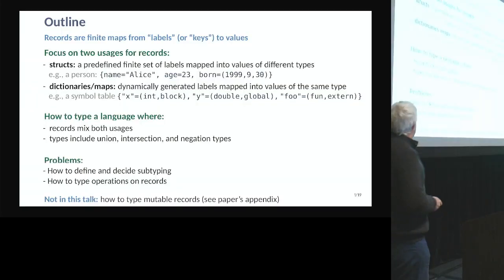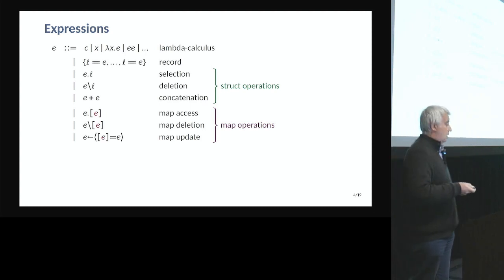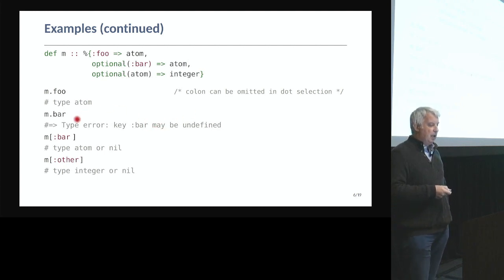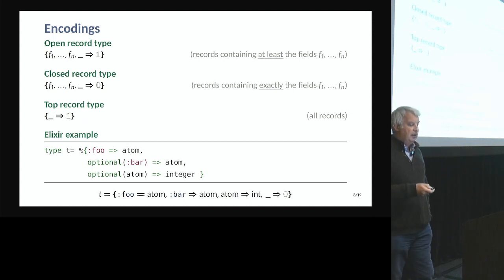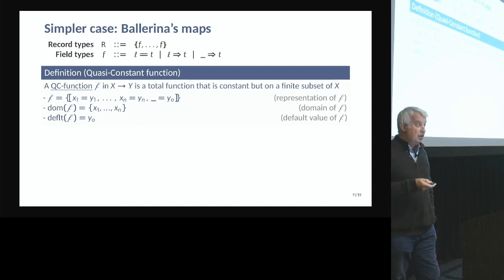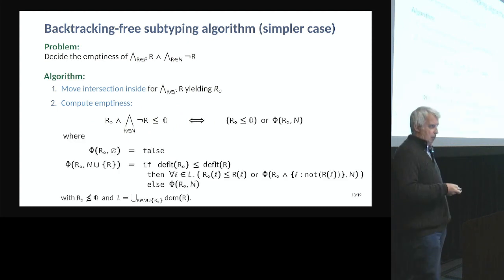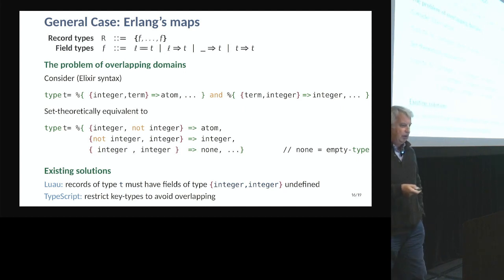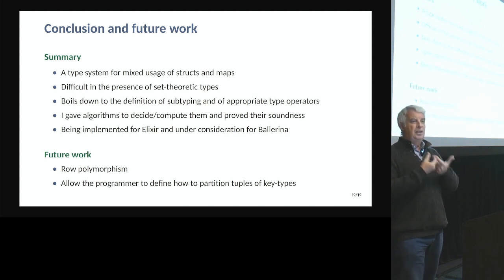[ICFP'23] Typing Records, Maps, and Structs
Typing Records, Maps, and Structs (Video, ICFP 2023)
Giuseppe Castagna
(CNRS, France / Université Paris Cité, France)

Abstract: Records are finite functions from keys to values. In this work we focus on two main distinct usages of records: structs and maps. The former associate different keys to values of different types, they are accessed by providing nominal keys, and trying to access a non-existent key yields an error. The latter associate all keys to values of the same type, they are accessed by providing expressions that compute a key, and trying to access a non-existent key usually yields some default value such as Null or nil. Here, we propose a type theory that covers both kinds of usage, where record types may associate to different types either single keys (as for structs) or sets of keys (as for maps) and where the same record expression can be accessed and used both in the struct-like style and in the map-like style we just described. Since we target dynamically-typed languages our type theory includes union and intersection types, characterized by a subtyping relation. We define the subtyping relation for our record types via a semantic interpretation and derive the decomposition rules to decide it, define a backtracking-free subtyping algorithm that we prove to be correct, and provide a canonical representation for record types that is used to define various type operators needed to type record operations such as selection, concatenation, and field deletion.